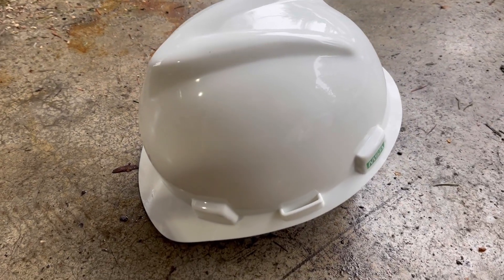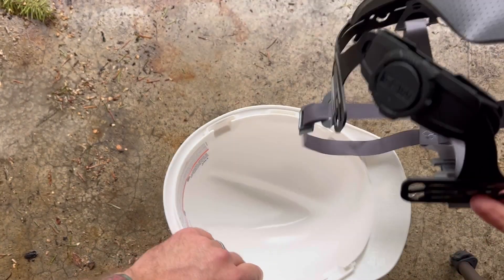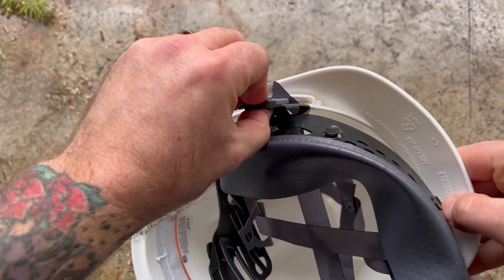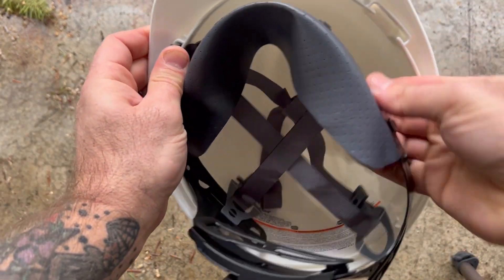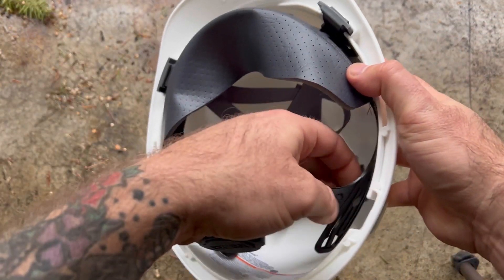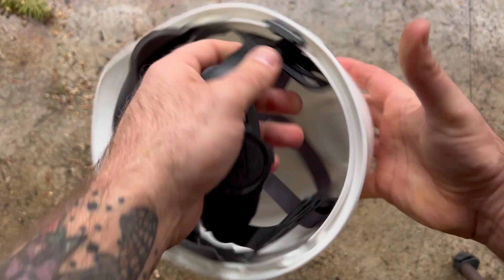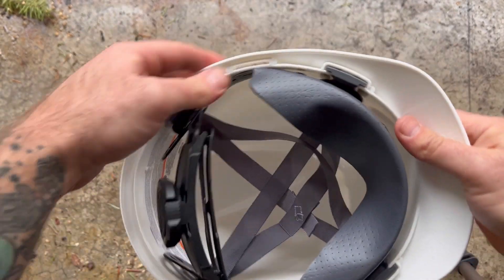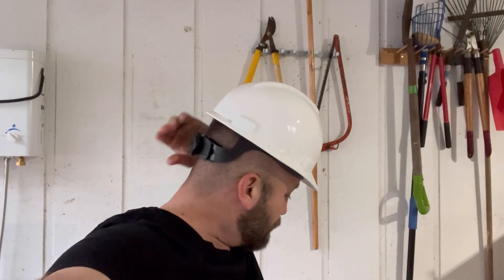MSA V Gard Fas Trac III 4 Point Ratchet Slotted Protective Cap Video Review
Product Features:
V-Gard® Cap Style
HDPE Shell - Superior Impact Protection
4-Point Fas-Trac® Ratchet Suspension
Slotted Design Works with MSA Accessories
Self-Adjusting Crown Straps
Adjustable Dual Crown Straps
Perforated Vinyl Sweatband Wipes Clean
Standard Size: 6 1/2" - 8"
ANSI Z89.1, Type 1, Class E

The MSA V-Gard® Fas-Trac® III 4-Point Ratchet Slotted Protective Cap features the distinctive trademark "V" design and is a world recognized brand known for comfort, quality, and durability. V-Gard® caps consist of high density polyethylene shell and Fas-Trac® III ratchet suspension that work together as a protective system. V-Gard® Caps are also slotted to allow for MSA accessories, and meet or exceed standards for ANSI Z89.1, Type 1, Class E.